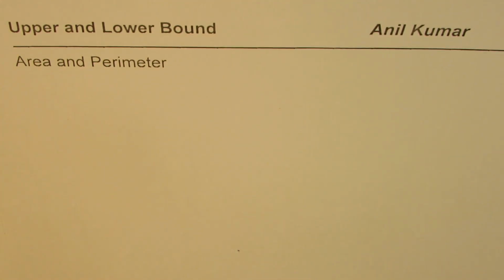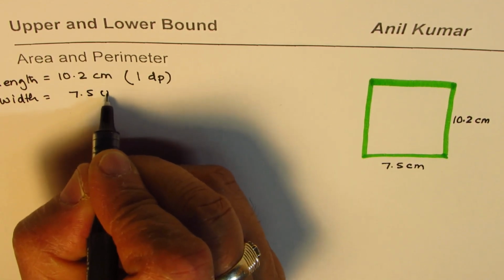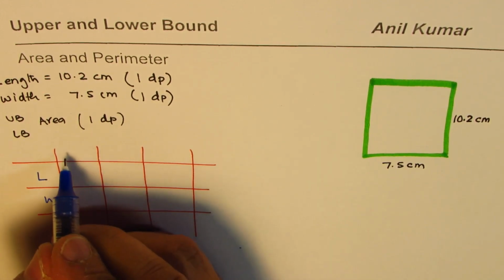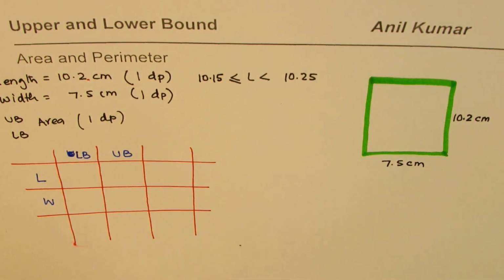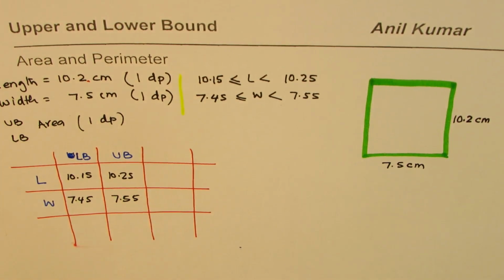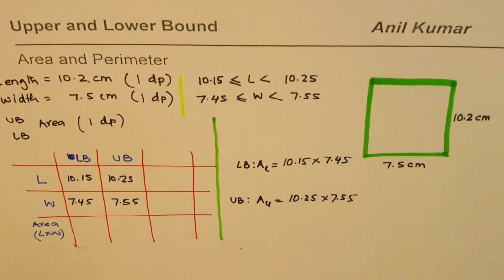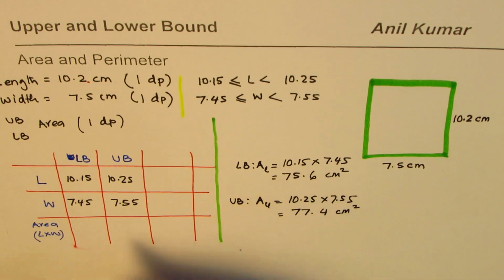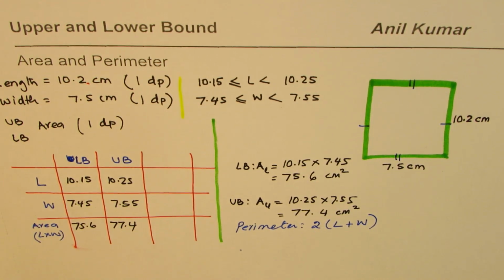Area and Perimeter Upper and Lower Bounds